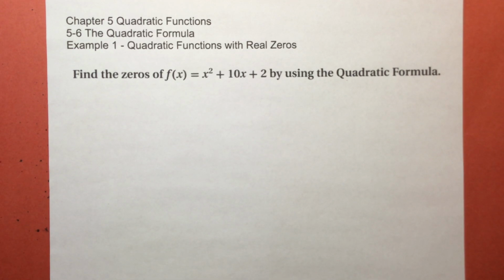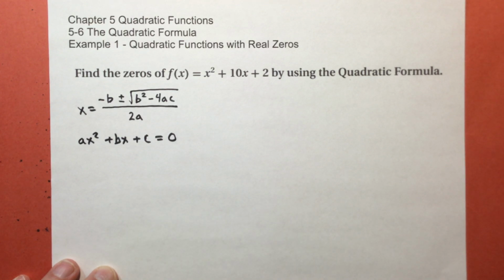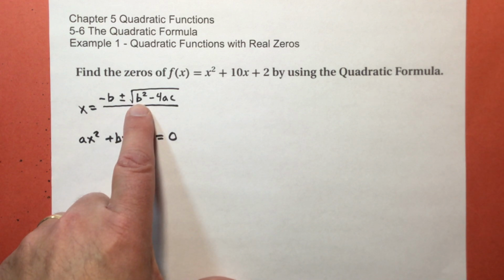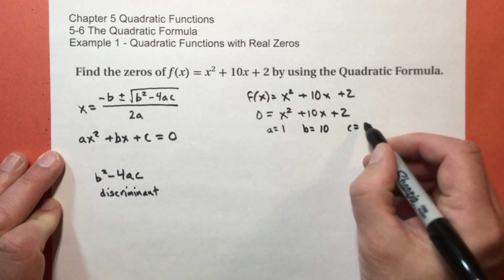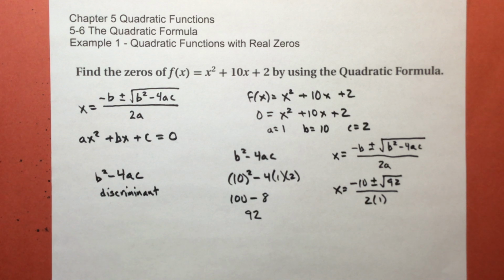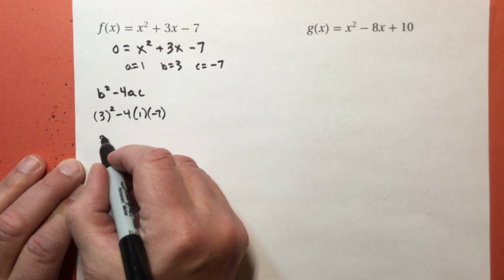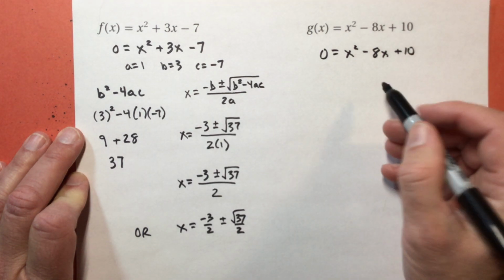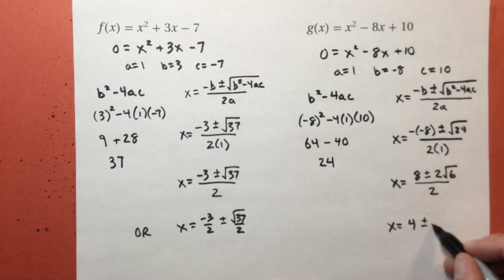5-6 The Quadratic Formula example 1